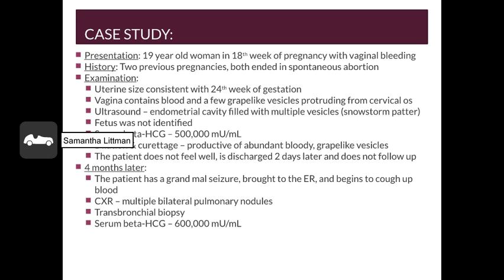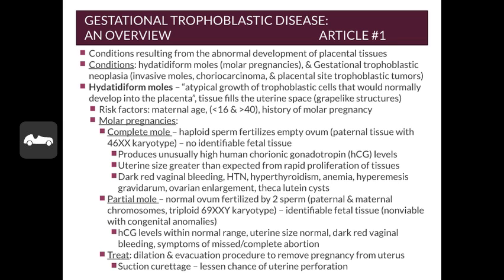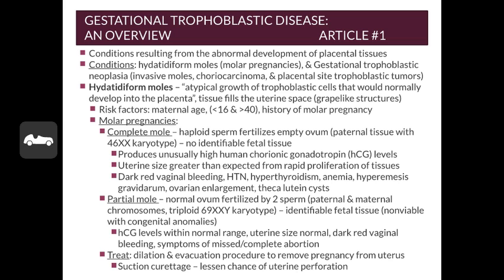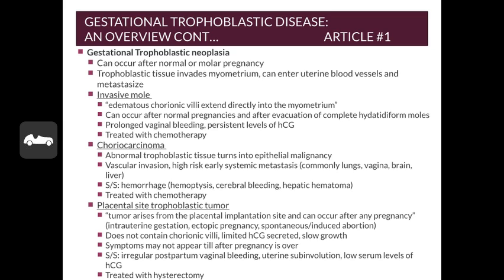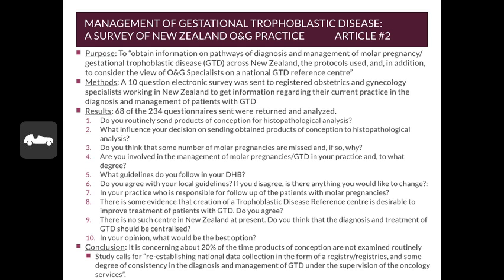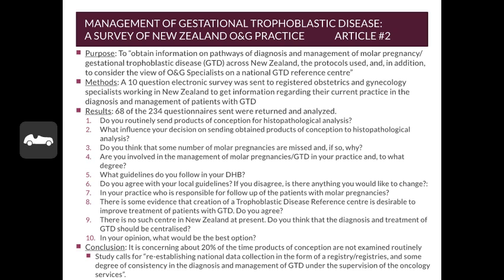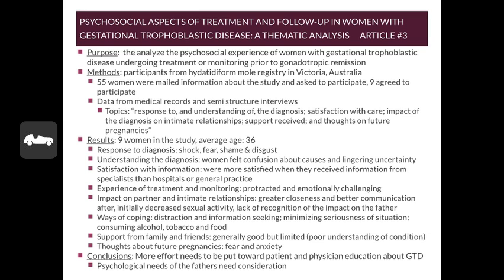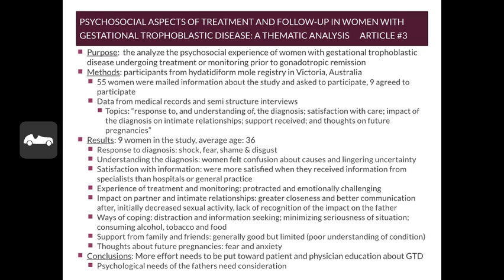Gestational Trophoblastic Disease Case Study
By: Samantha Littman, RN, BSN
DNP Student - Palm Beach Atlantic University